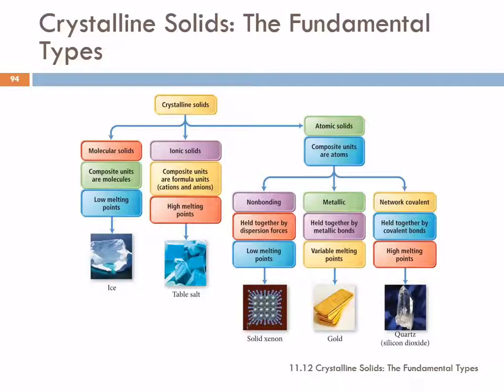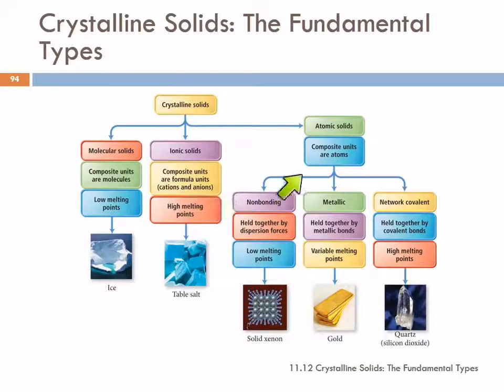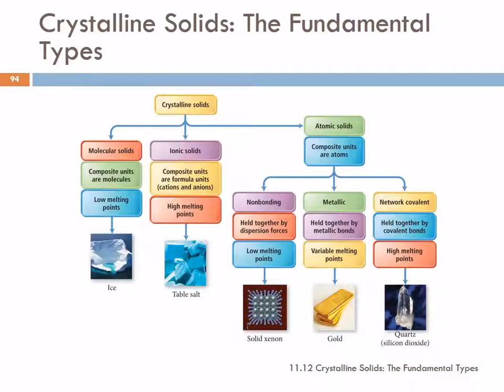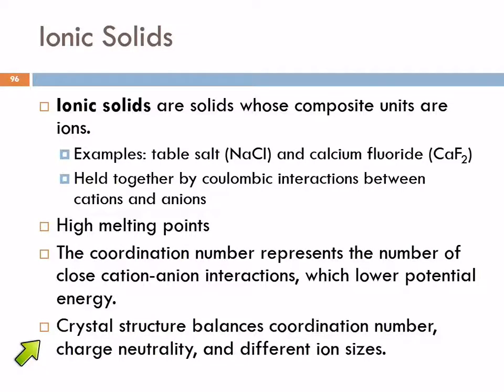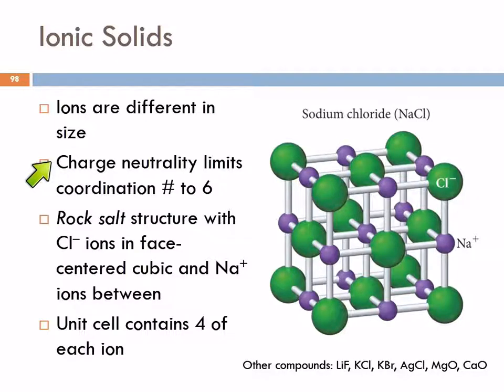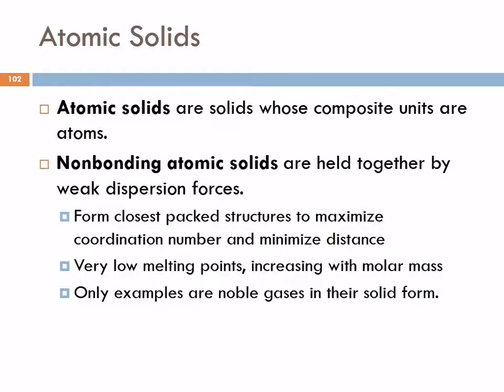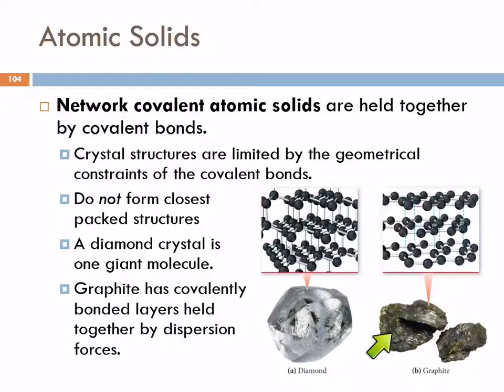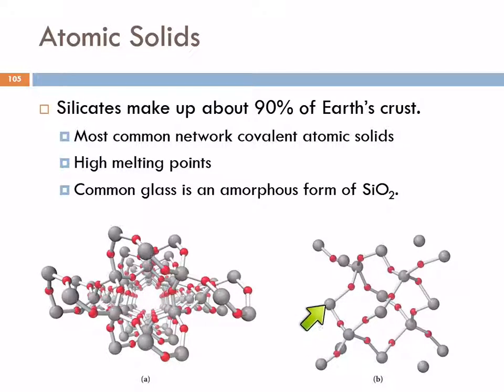11.12 Crystalline Solids: The Fundamental Types